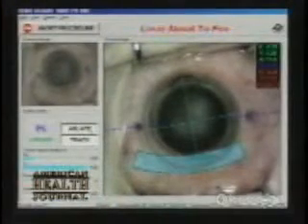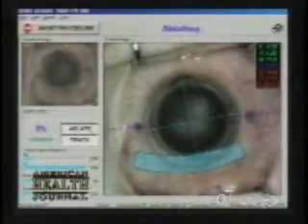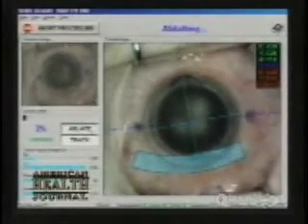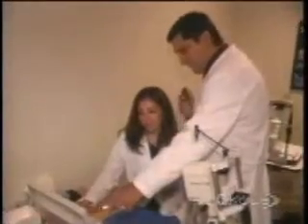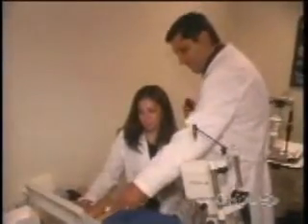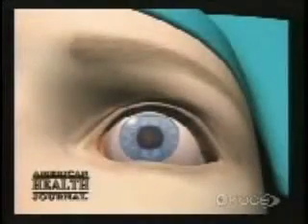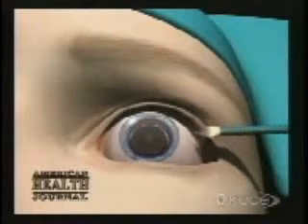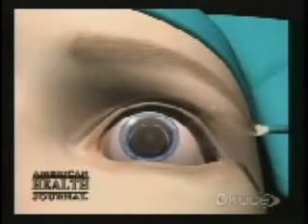Los Angeles LASIK Surgeon Dr. Benjamin on PBS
Benjamin Eye Institute
9201 W Sunset Blvd Ste 709

Los Angeles eye surgeon, Dr.Arthur Benjamin, discusses the latest innovations in Ophthalmology including LASIK, cataract surgery and glaucoma treatments.